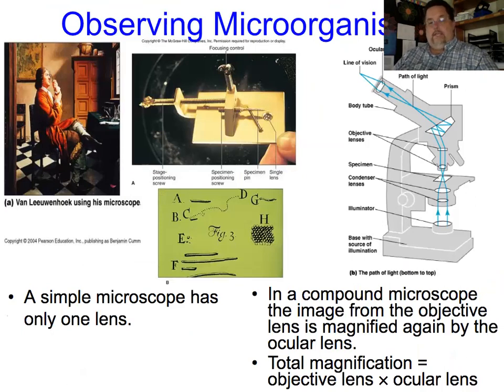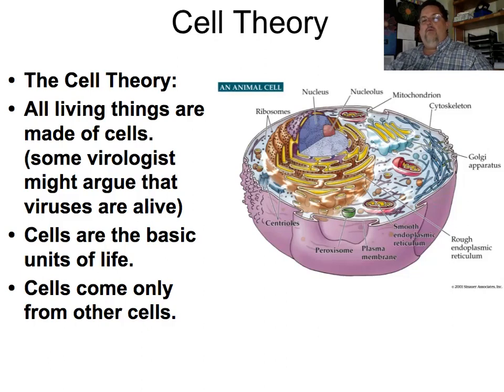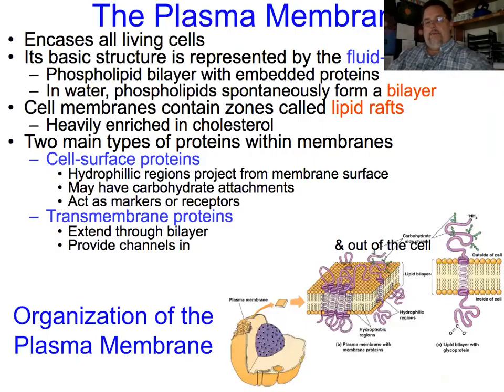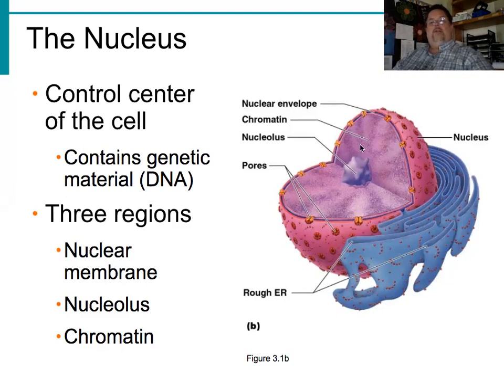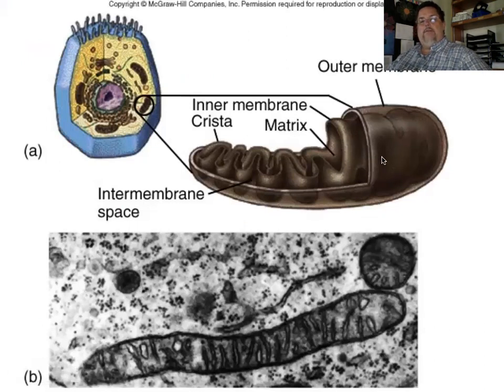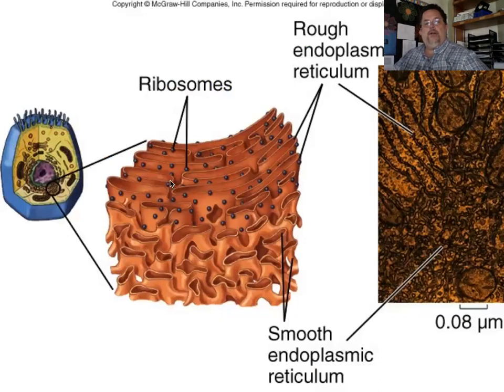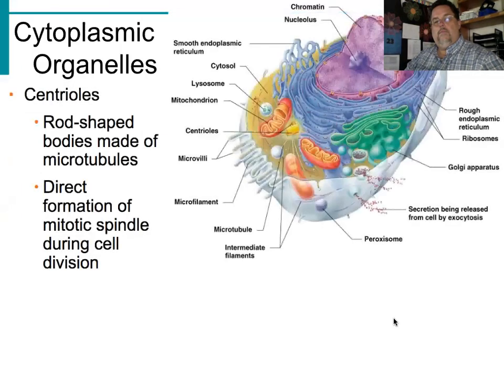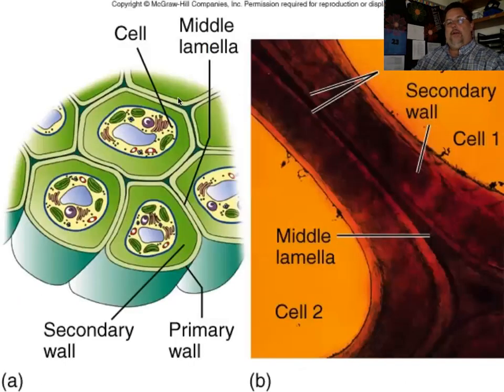Introduction to Cell Biology